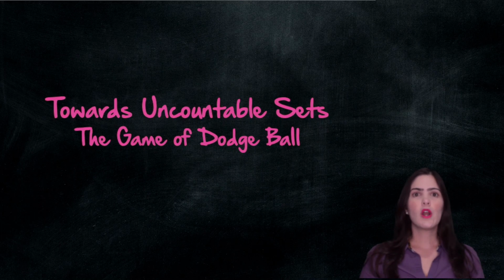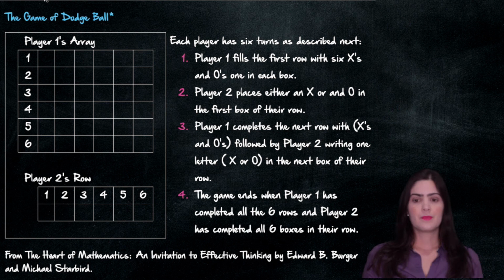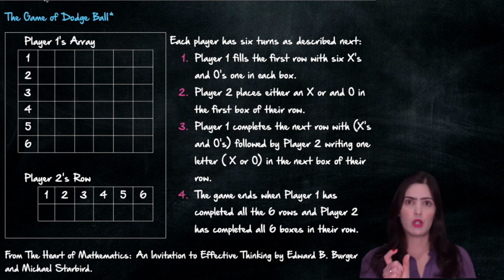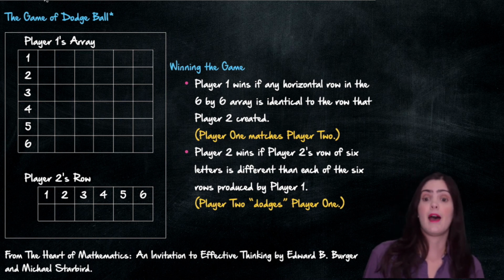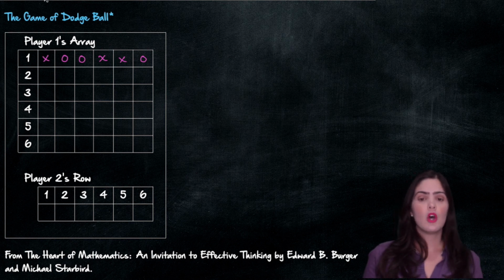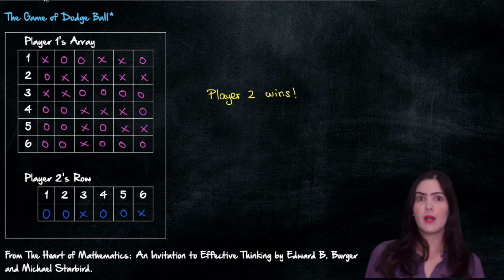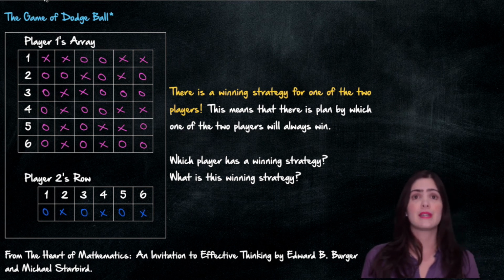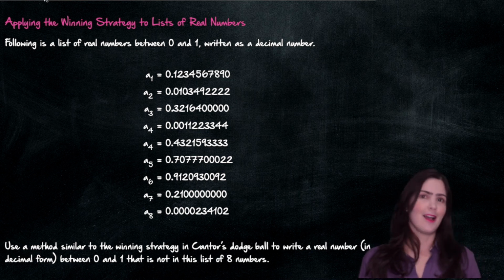The Game of Dodge Ball